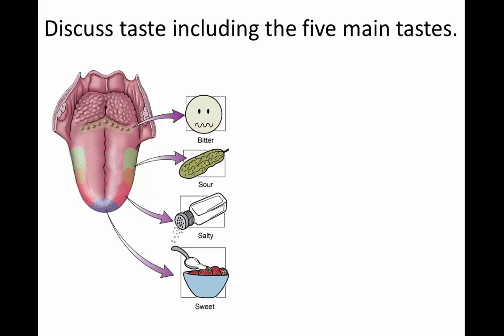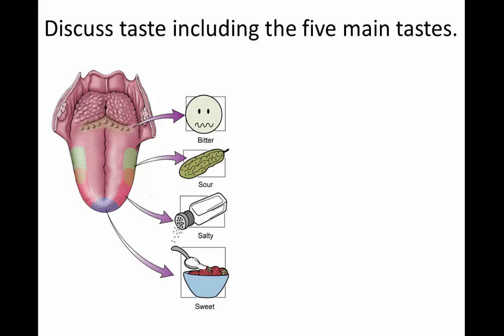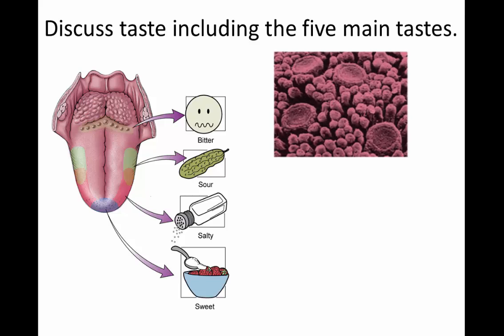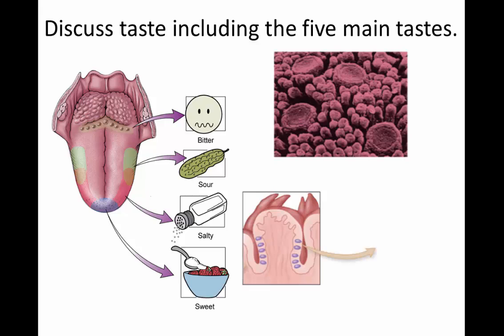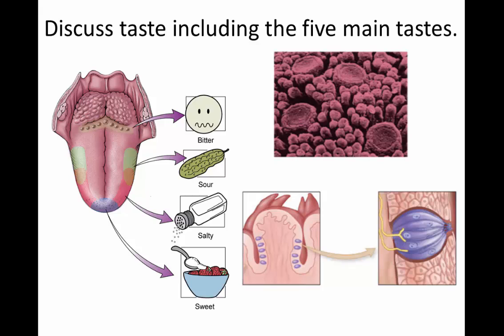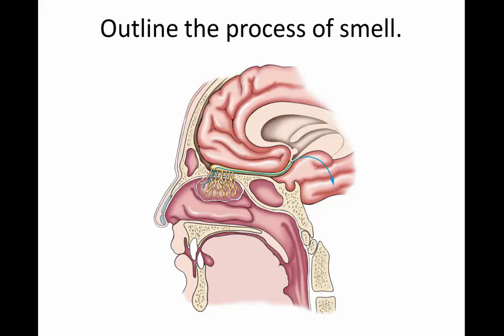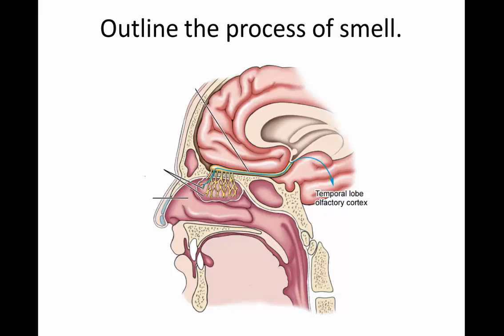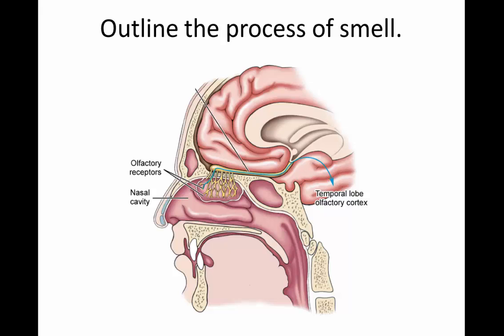Unit 9 The Sensory System Part 4